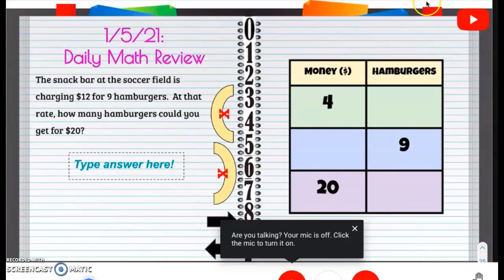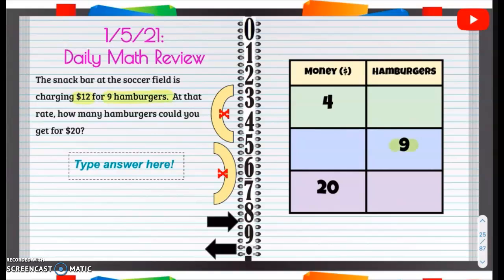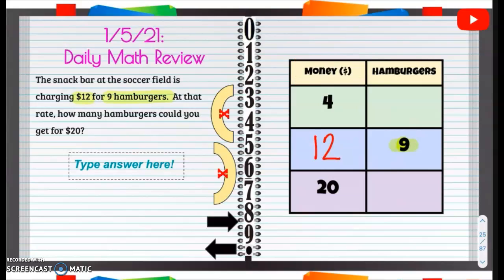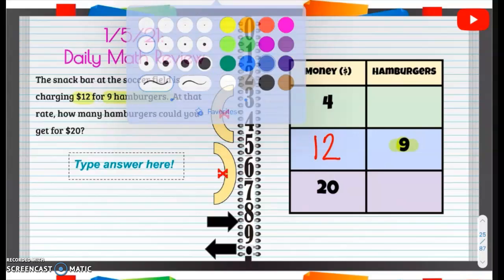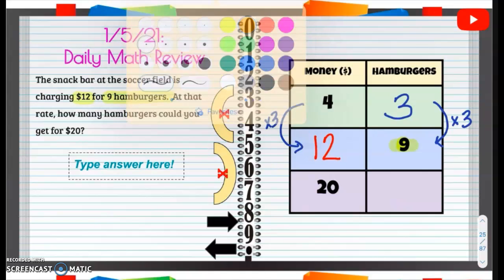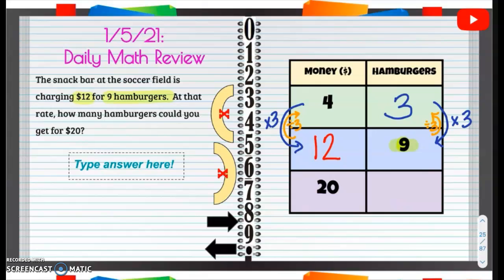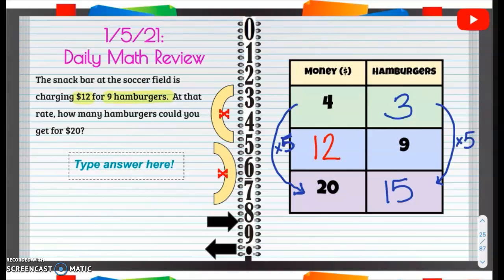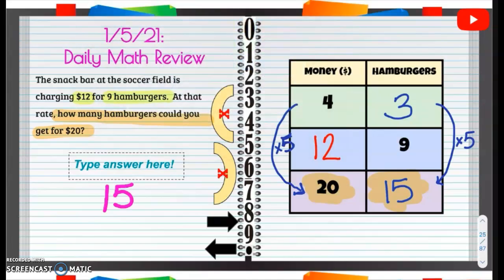1/5/21 DMR 2 - Schnaterbeck